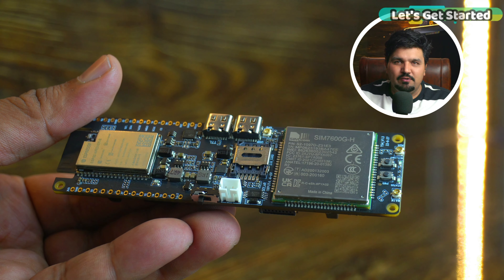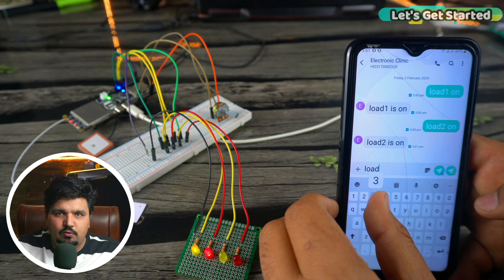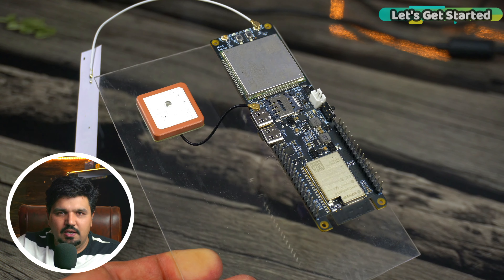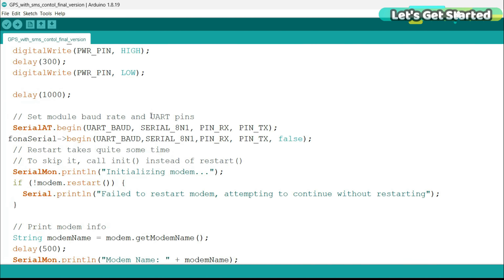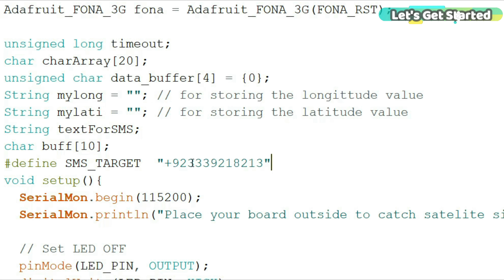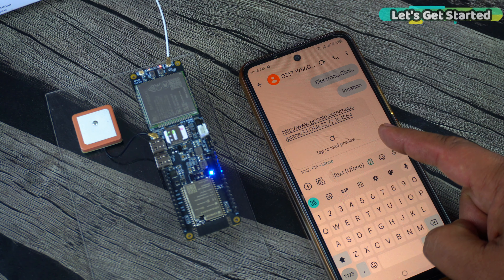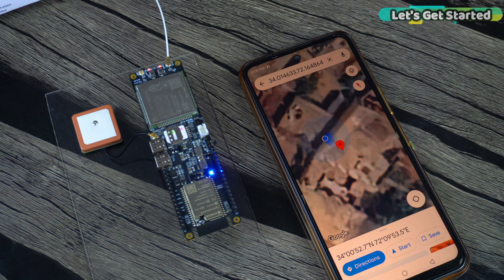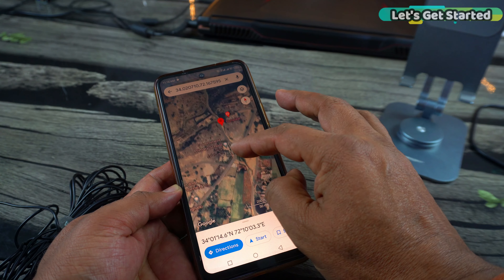ESP32 GPS Tracker using SIM7600G-H 4G LTE with Google Maps in Hindi Urdu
Description:
Aaj, hum Lilygo IoT development board ka istemal GPS Tracker ke roop mein karenge. Is development board par ESP32 WiFi + Bluetooth module, SIM7600G-H 4G LTE module, aur GPS antenna pehle se hi juda hua hai, isliye aapko koi wiring karne ki zarurat nahi hai. Sirf itna hi nahi, isme Lithium Ion battery ke liye ek holder bhi hai jo ise GPS tracking applications aur dusre IoT based projects ke liye perfect banata hai.

Maine is shandar hardware par ek getting started video pehle hi banai hai; jisme maine iske technical specifications, onboard components, aur bahut kuch explain kiya tha. Us video mein maine yeh bhi practically dikhaya tha ki kaise kuch LEDs ko control karen aur feedback messages generate karen taaki pata chale ki koi particular load ON hai ya OFF.

Aur maine yeh bhi samjhaya tha ki kaise ek sensor ko monitor karen text message ke zariye bheje gaye request command se. Toh, agar aap is IoT development board ke saath abhi shuru kar rahe hain toh main aapko salaah dunga ki aap meri pichli video zaroor dekhen. Kyunki, aaj main technical specifications explain nahi karunga.

Yeh duniya ka sabse aasan GPS tracking System banne wala hai aur ise duniya bhar mein koi bhi bana sakta hai. Yeh sirf SIM7600G-H 4G LTE module ki wajah se sambhav hai jo duniya bhar ke sabhi GSM networks ke saath kaam karta hai. SIM7600G-H 3G aur 2G networks ke saath bhi backward compatible hai.

SIM7600G-H module ne text messages bhejne aur prapt karne ki apni kshamata sabit ki hai, aur yeh ek statement hai jise main apne vyaktigat anubhav ke aadhar par confidently keh sakta hoon. Halanki, mujhe abhi tak iske GPS connectivity ka pata lagana hai, jo kai rochak sawal uthata hai.

Kya yeh itna shaktishali hai ki yeh ek kamre ke andar bhi GPS satellite se connect ho sakta hai ya hume ise baahar le jaana hoga jaise ki zyadatar dusre GPS modules ke saath hota hai, jaise Neo 6M GPS module.

Is GPS antenna ki accuracy kaisi hai? Kya accuracy feet ya meters mein hai? Agar yeh bilkul sahi location nahi dikhata toh GPS tracker ka kya fayda? Toh, yehi hum is video mein pata lagane wale hain.

About my Channel Let's Get Started
Hey there, tech enthusiasts and DIYers! Welcome to 'Let's Get Started,' your go-to destination for all things electronics, Arduino, Raspberry Pi, and a whole lot more. I'm [Your Name], and I'm thrilled to have you here on this exciting journey into the world of technology and innovation.

On this channel, we're all about unleashing creativity and turning ideas into reality. Whether you're a seasoned maker or just starting out, you'll find something for everyone here. We're diving deep into the world of microcontrollers like Arduino, ESP32, ESP8266, and STM32, as well as single-board computers like Raspberry Pi and Raspberry Pi Pico.

But that's not all! We're also exploring GSM communication, PCB designing, product reviews, DIY projects, experiments, and so much more. No matter your skill level, 'Let's Get Started' is your one-stop shop for learning, inspiration, and hands-on fun.

Let's tinker, let's innovate, and let's get started together. Thanks for tuning in, and let's dive right into the fascinating world of electronics and DIY projects!